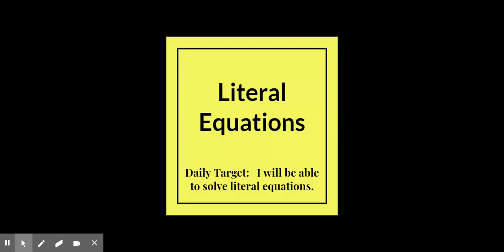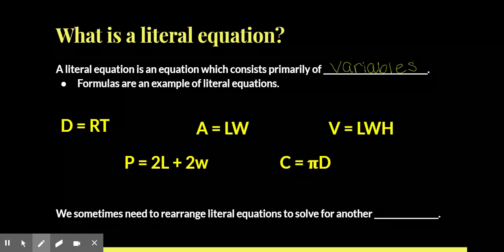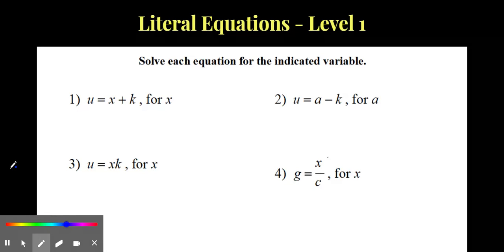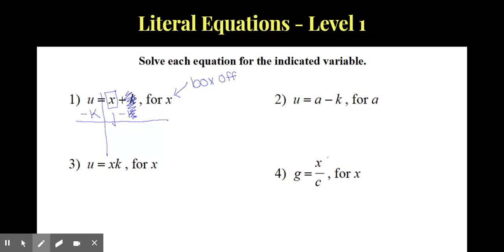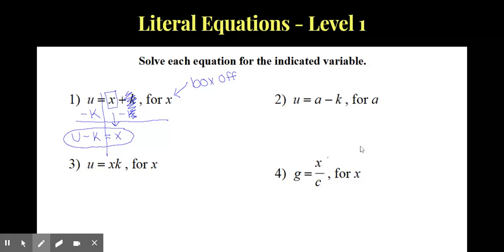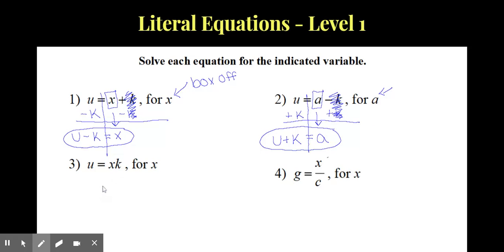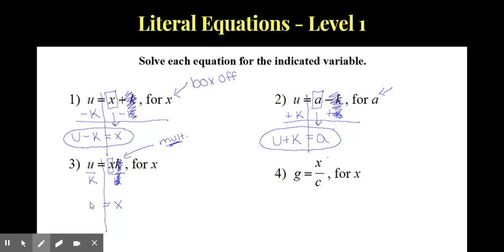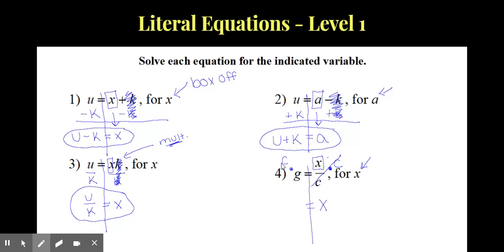Literal Equations Notes (Day 1)